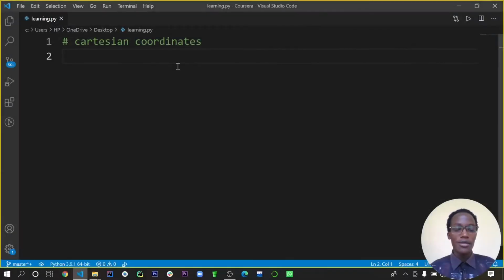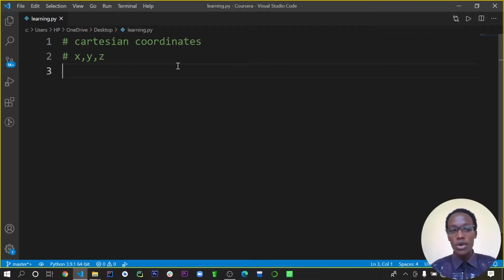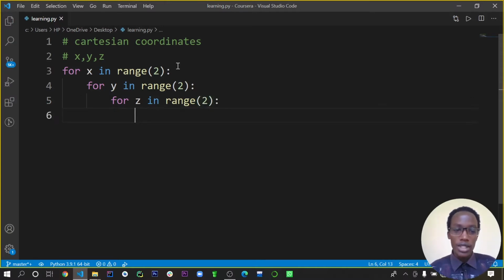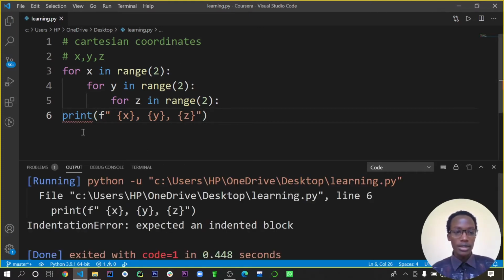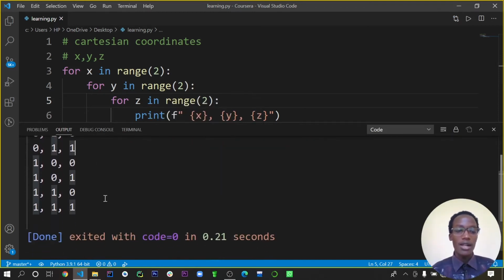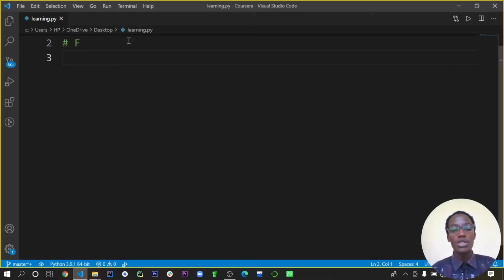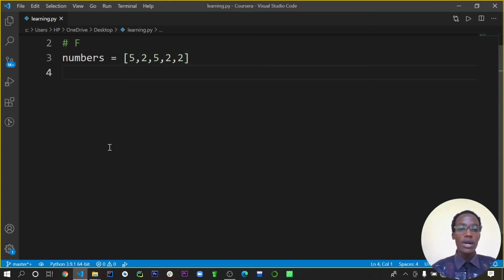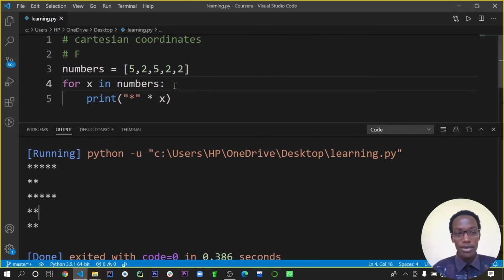Python Nesting For Loop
This is the final course and solution to the "Introduction to python course" . We get to solve the previous quiz and end the course: